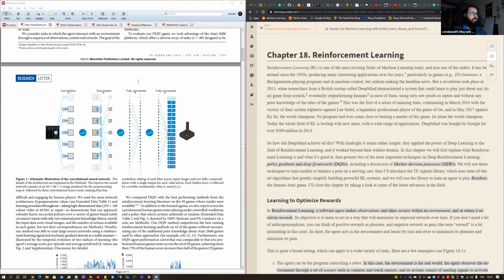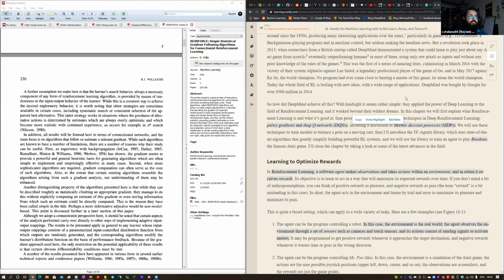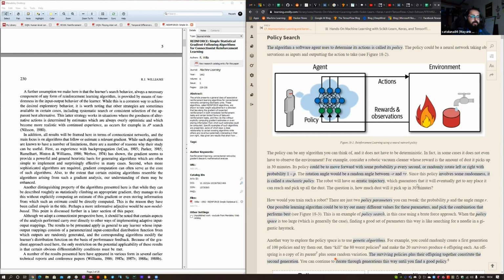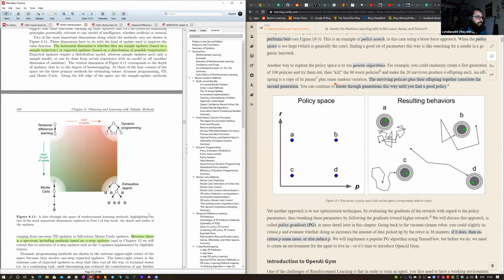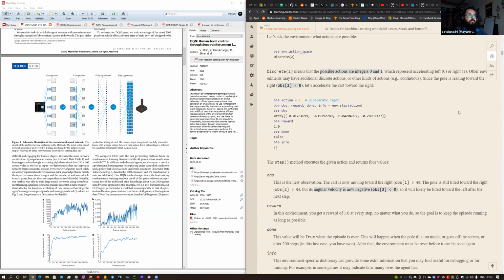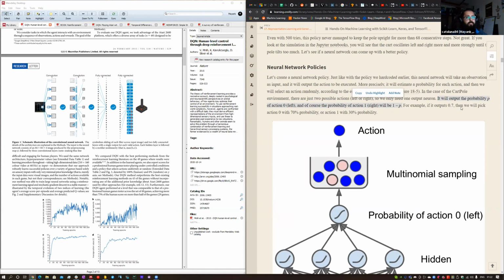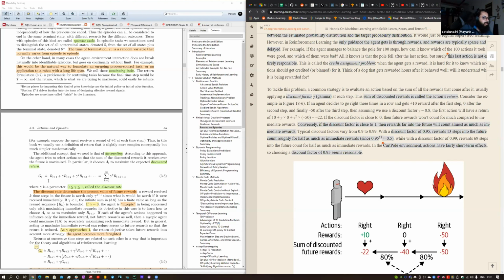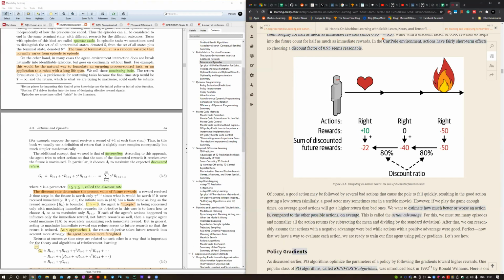TWIML Hands-on ML Meetup - 02/07/2021